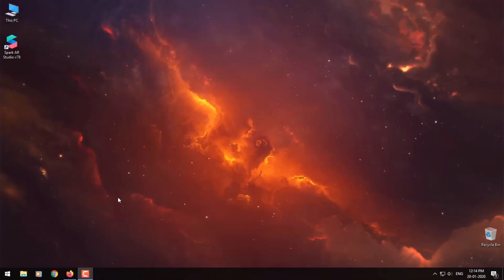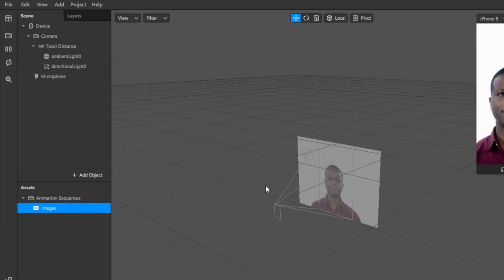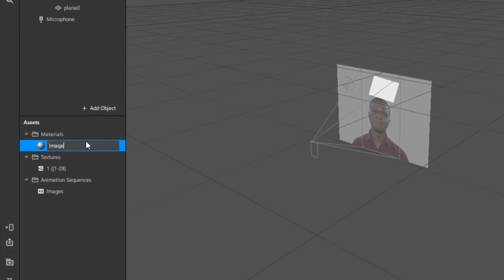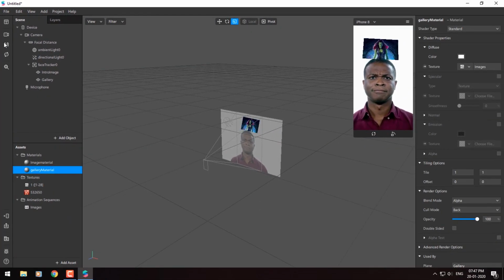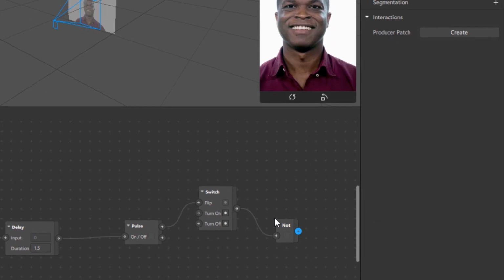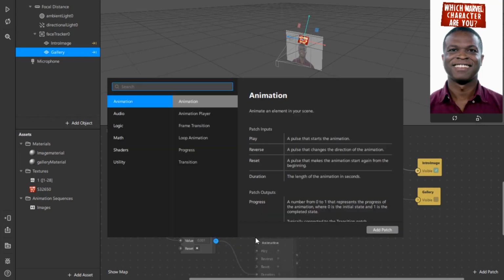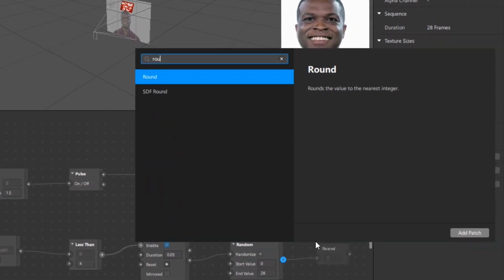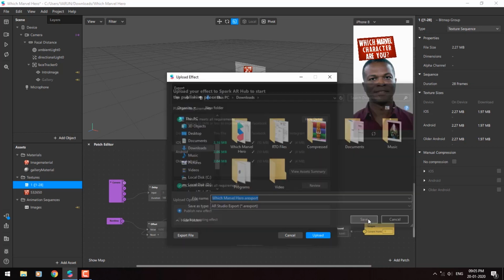How to Make "Which are You" Instgram Filter Spark AR Tutorial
How to Make "Which/Who/What are You" AR Filter Spark AR Tutorial

In this video I will show you how to make your own ar filter for Instagram and Facebook using spark ar studio by Facebook. This was my first spark AR project I am very exited to share it with you guys and show you guys what procedure/steps that I followed to make this effect myself. If you have any doubts or suggestions you can comment them I will answer them as soon as possible.

My Gear:
Camera: OnePlus 5
Mic: Boya M1
Tripod: Protron Tripod
Software: Davinci Resolve & After Effects

How to make a "Who / What are you?" Filter?
Tutorial
Which/Who/What are you
spark ar
spark ar tutorial
spark ar studio tutorial
How to make a "Which are you" Instagram Filter
facebook spark ar tutorial
spark ar tutorial youtube
spark ar target tracking tutorial
spark ar tutorial for beginners
which character are you?